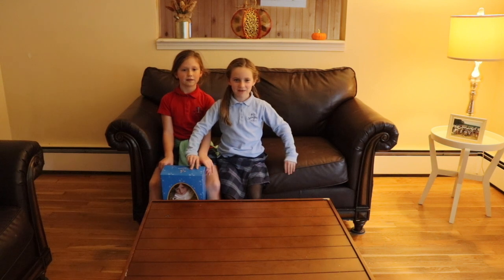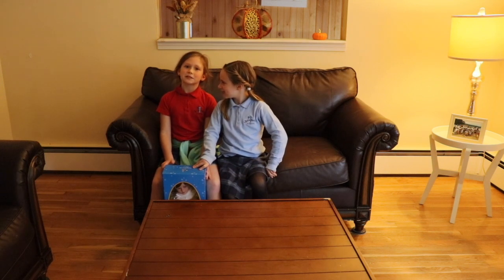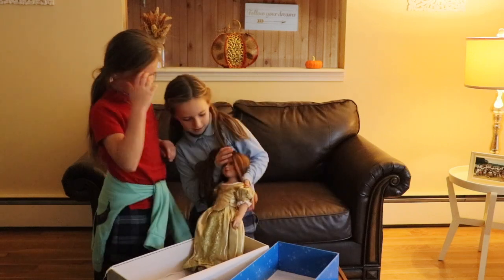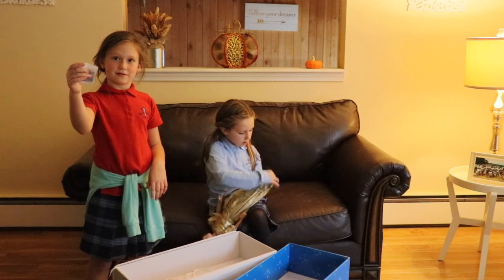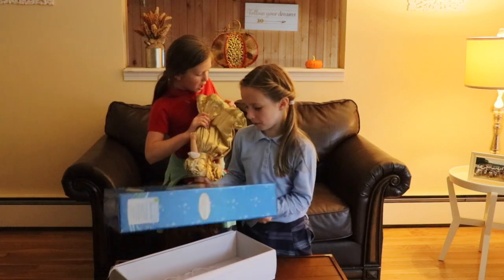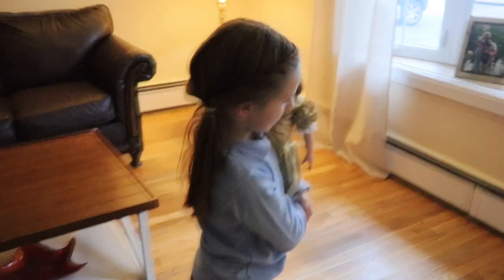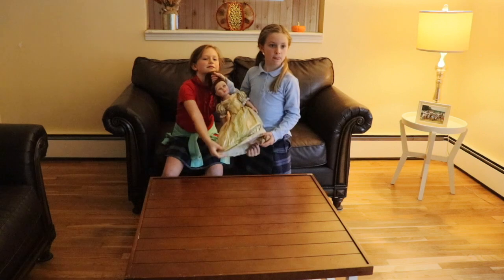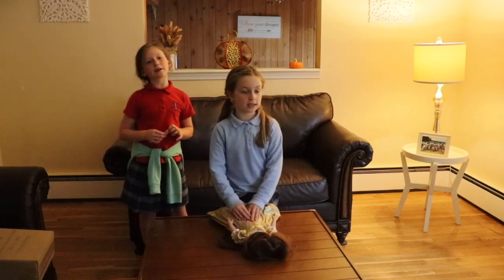Unboxing Emma Doll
This video is about Unboxing Emma Doll